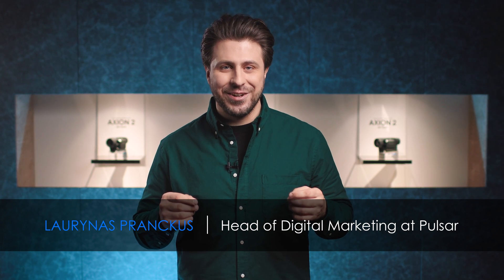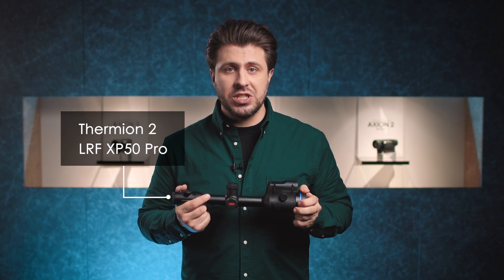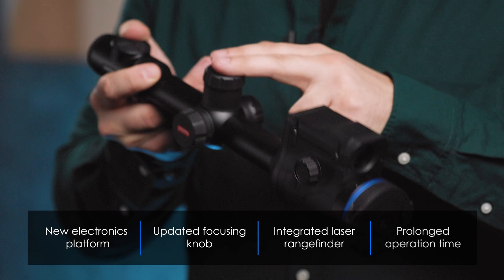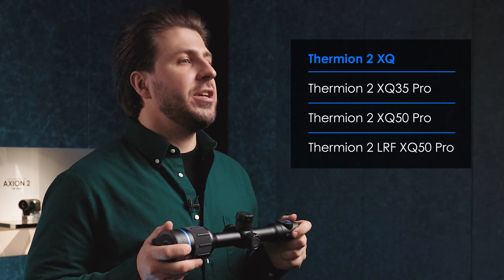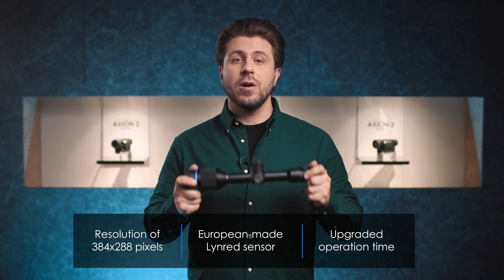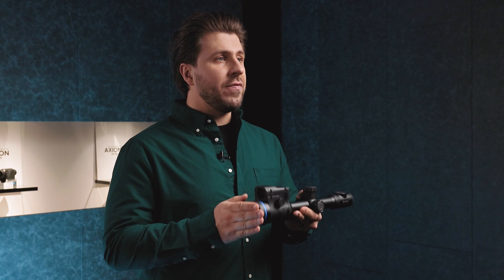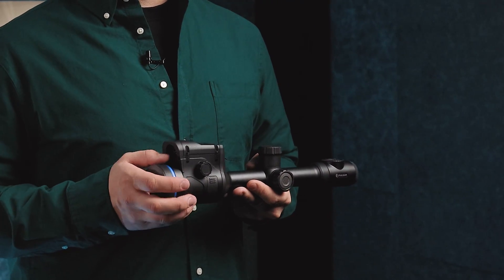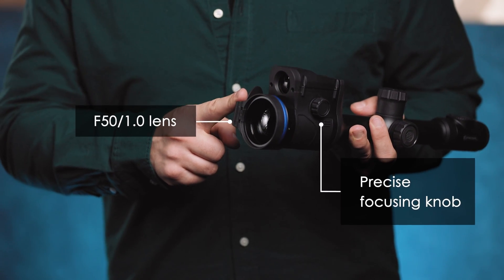Pulsar Thermion 2: 6 new models | Thermal imaging devices | Launch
Our head of digital marketing – Laurynas Pranckus – is back again and once again he’s got some great news for thermal imaging enthusiasts. This time, he is introducing six new Pulsar Thermion 2 devices, launched at the IWA GreatOutdoors exhibition.

For those actively following news about thermal imaging, the name will be familiar: we launched the Pulsar Thermion 2 LRF XP50 PRO a little earlier this year during the Shot Show 2022. The new Pulsar Thermion 2 XP50 PRO is it’s non-LRF twin brother.

But it isn’t the only Thermion that’s new to our range – today, we’re also introducing you to three XQ models which come with an upgraded battery life and a 384x288 pixel European-made Lynred sensor. These models are Thermion 2 XQ35 PRO, Thermion 2 XQ50 PRO, and the Thermion 2 LRF XQ50 PRO.

Finally, there is the Thermion 2 LRF XG50 – one of the first devices with an XG thermal sensor available in Europe.

Of course, there is more. Head to our website to find out everything about the new Pulsar Thermion 2 thermal imaging devices

The devices will be available in summer. Please check with your distributor for the exact dates.